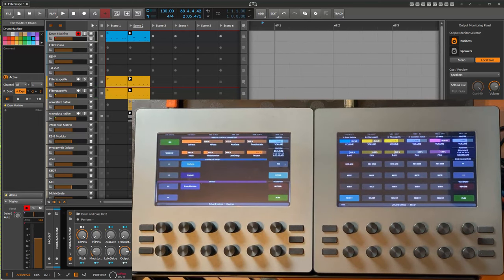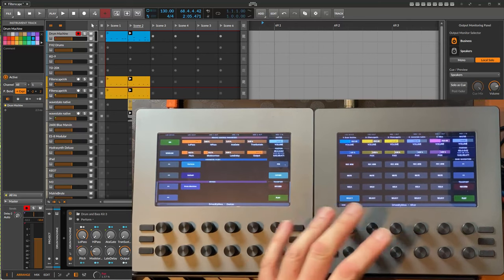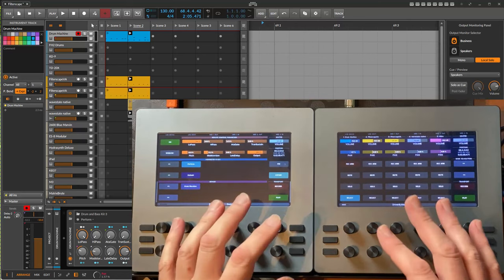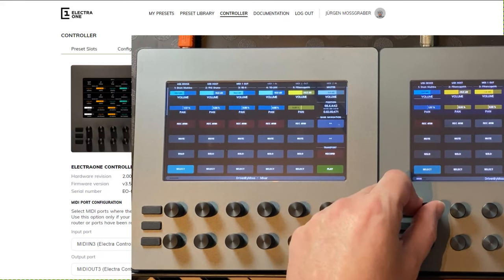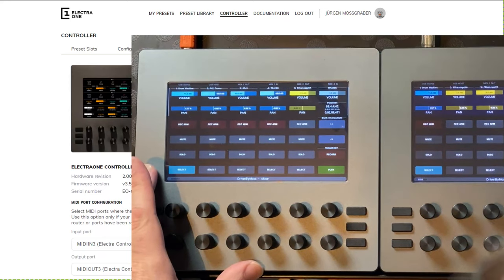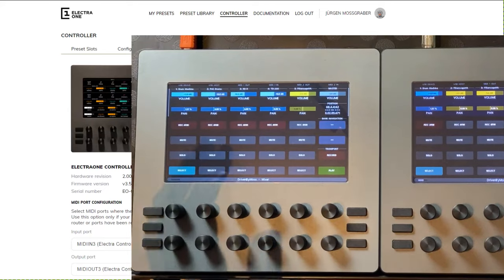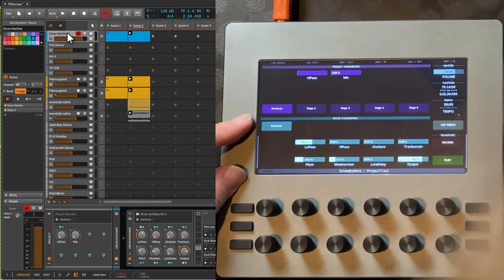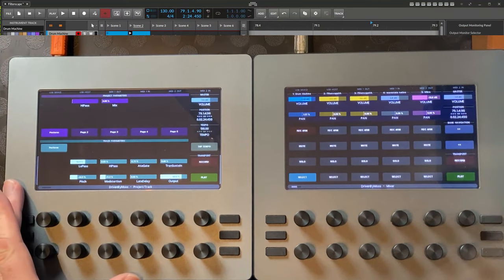Electra One Mk II (as well as new features for Mk I) - Bitwig & Reaper Support!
This video showcases the new Electra One Mk II controller with DrivenByMoss for Bitwig / Reaper. The new DrivenByMoss version brings also new features for the Mk I which is a new mode to control the project and track parameters.